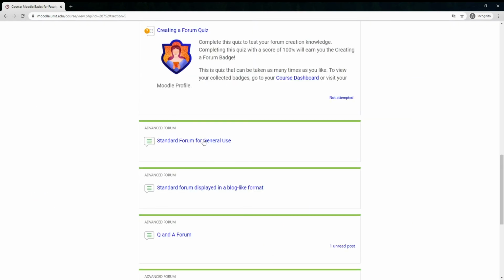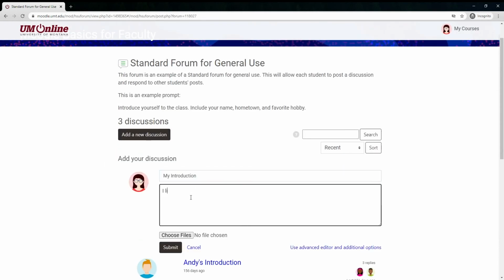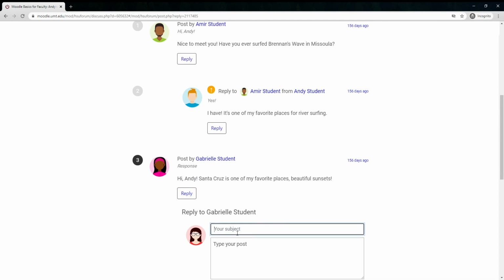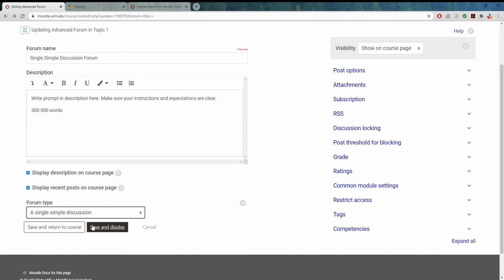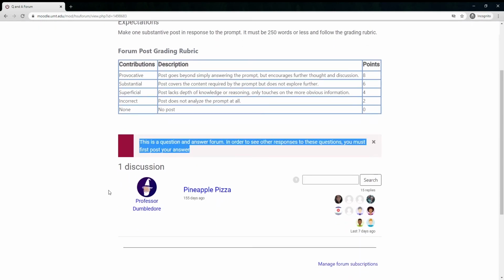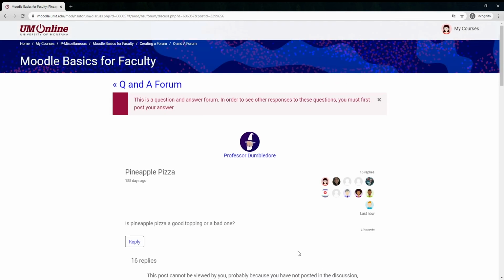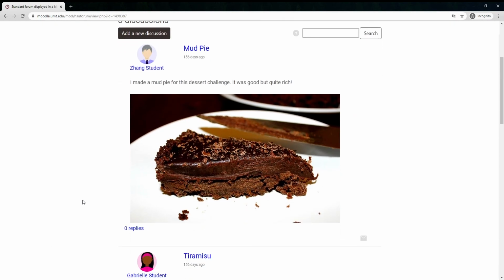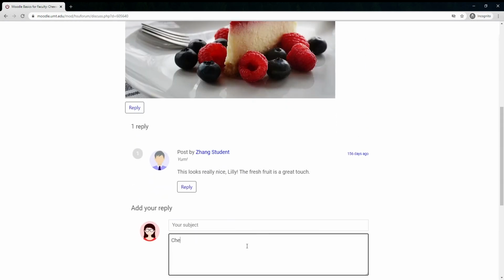The Moodle Forum Activity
Make your content more engaging for students with the Forum Activity! Give prompts, encourage original ideas and let your students get to know their classmates.

This video was created for the UMOnline Course Development Tutorial. This course provides video tutorials to guide instructors through the design and development process. Contact UMOnline for guidance on designing your UMT online course or supplement!